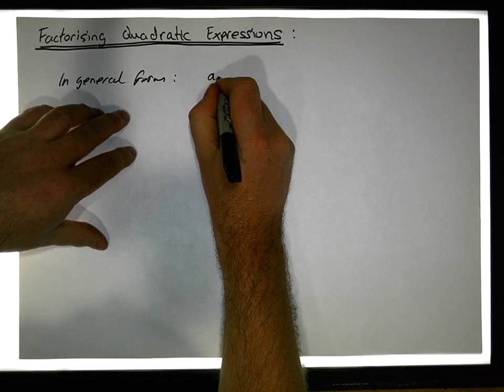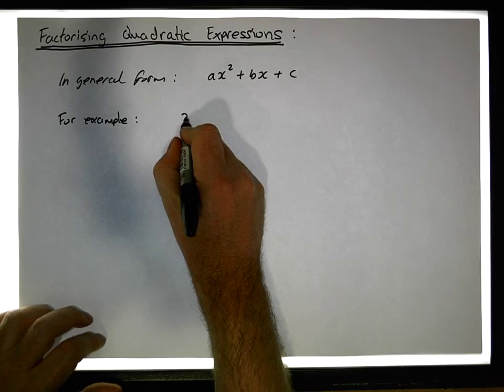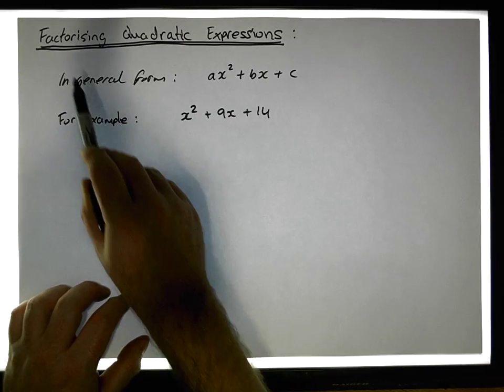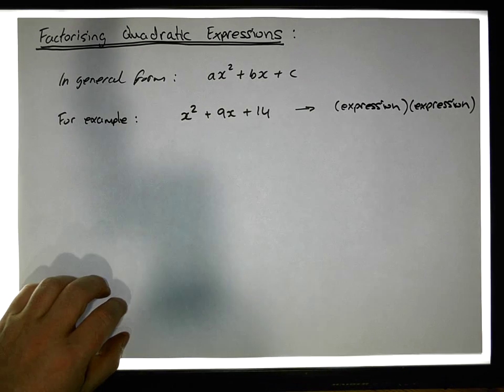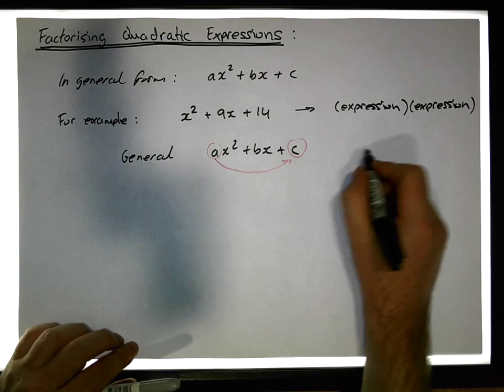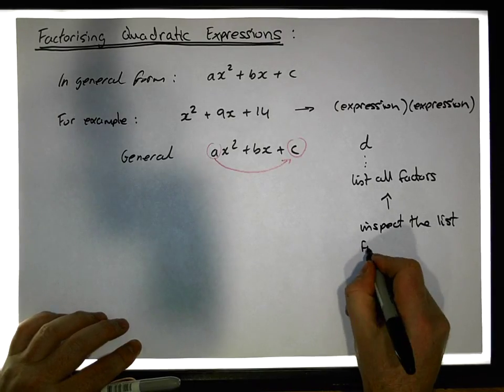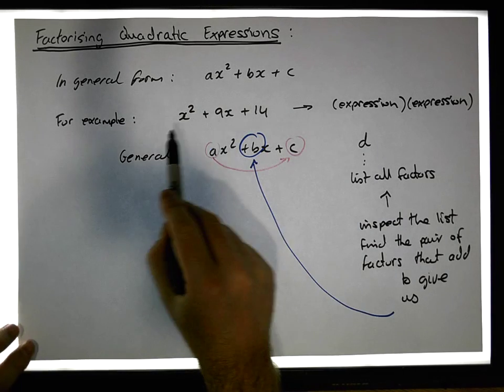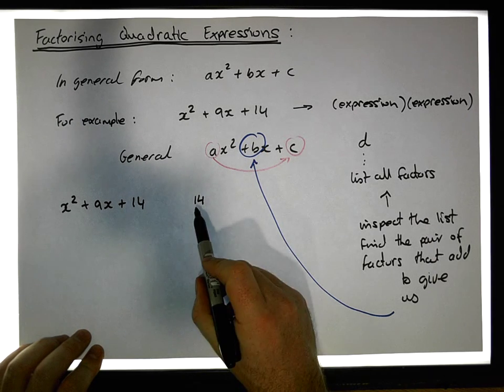Algebra: Factorizing Quadratic Expressions through Grouping - Example 1 Part 1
This short video presents how to factor a quadratic expressions. In particular, the video details a technique known as grouping.